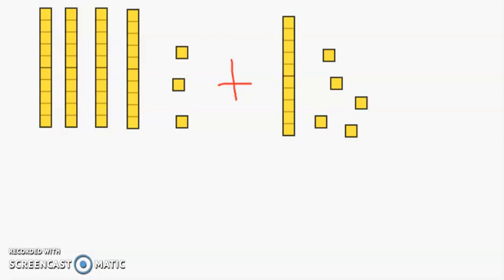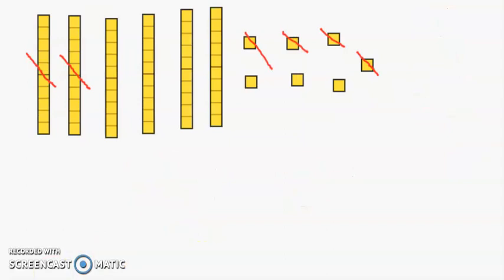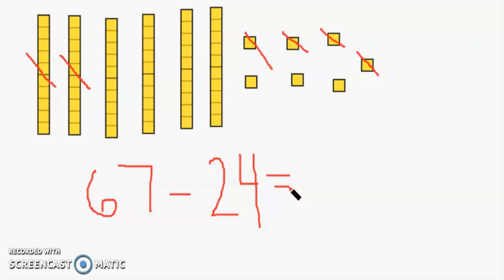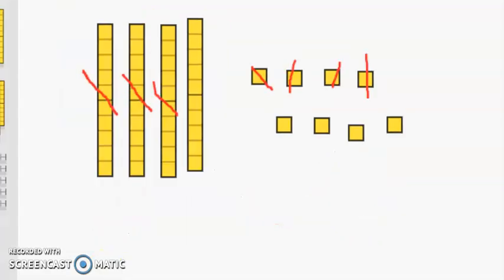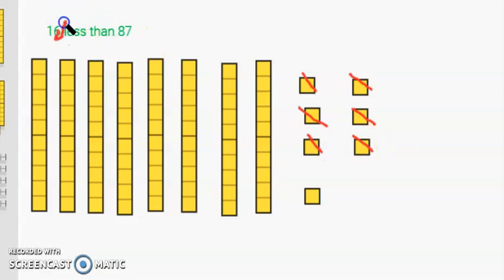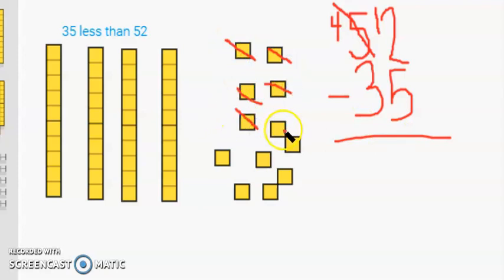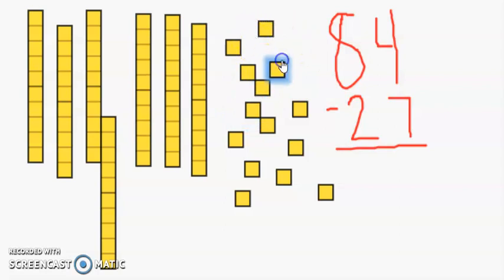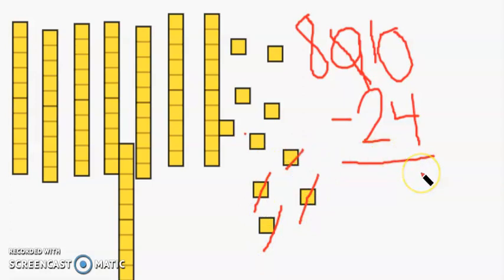Subtraction with Place Value Blocks